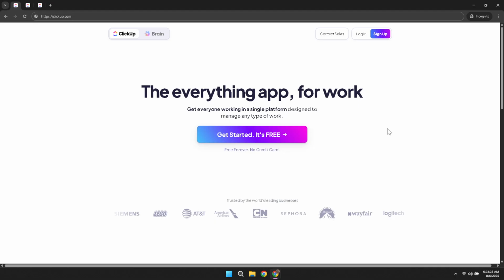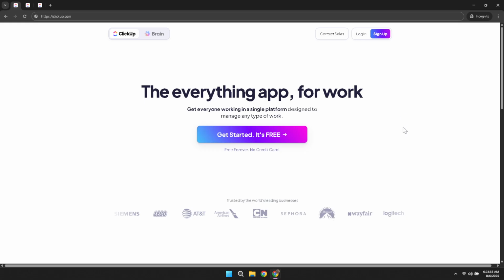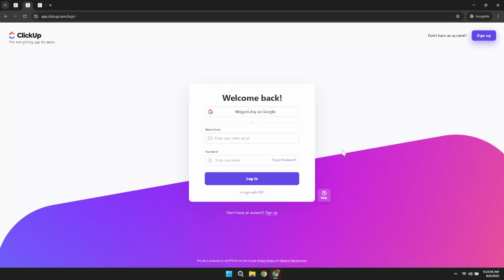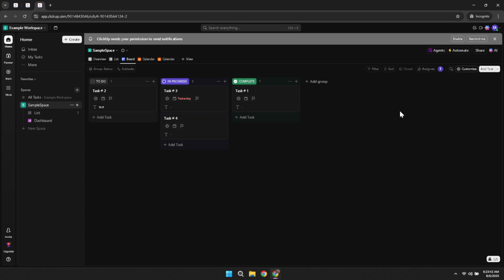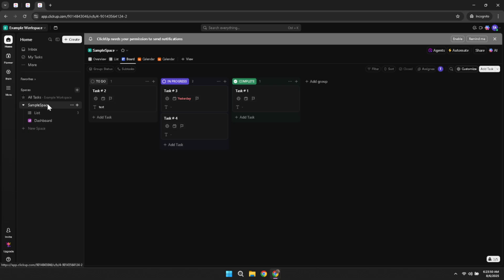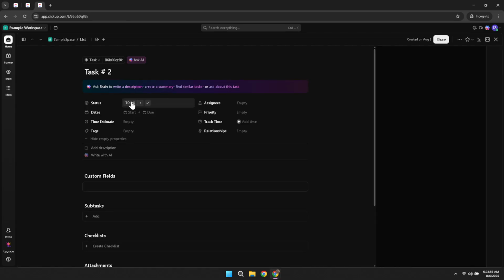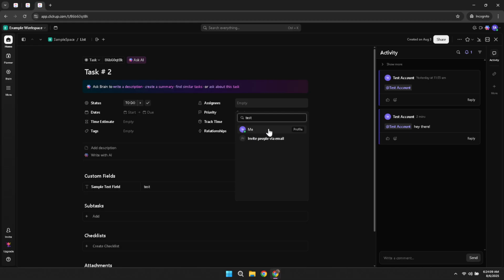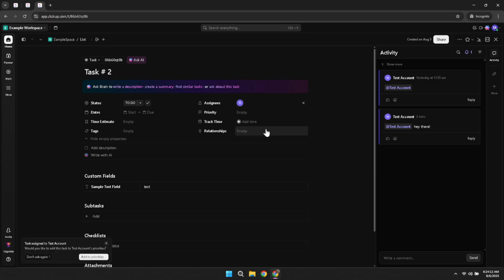How To Assign Tasks In Clickup [2025 Guide]